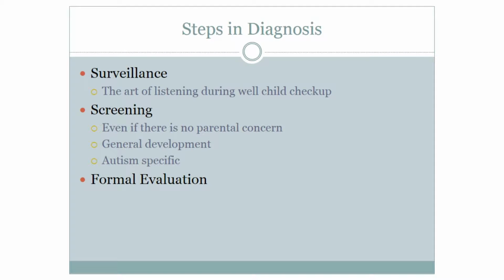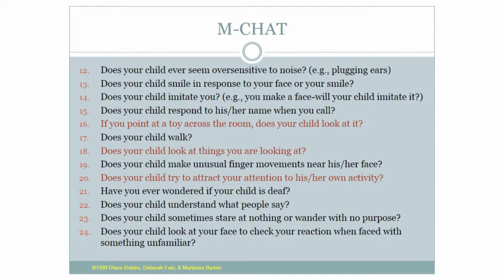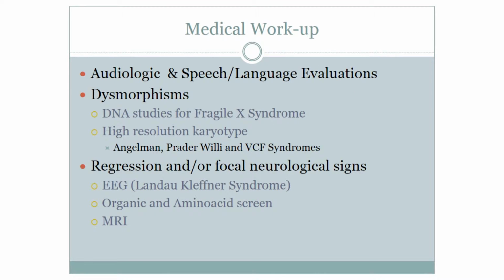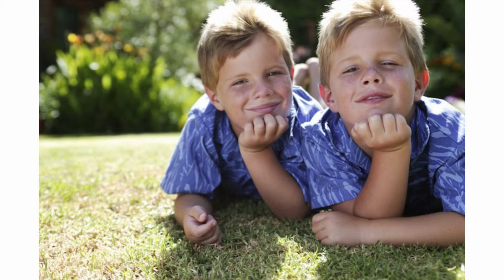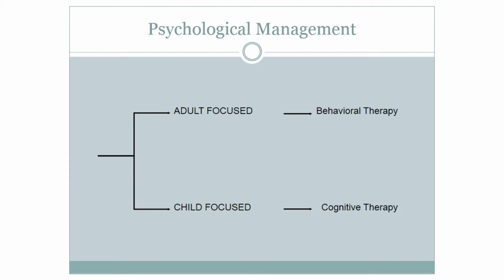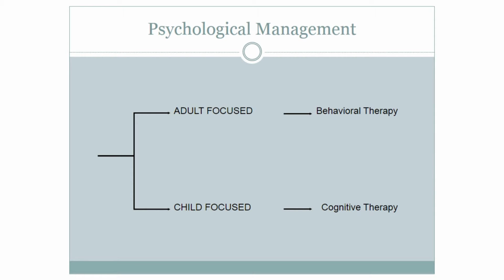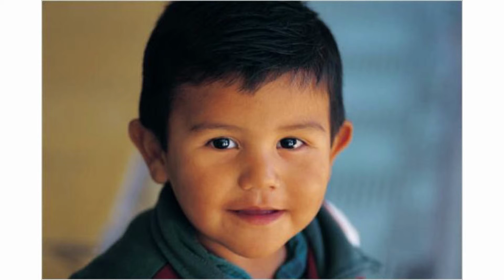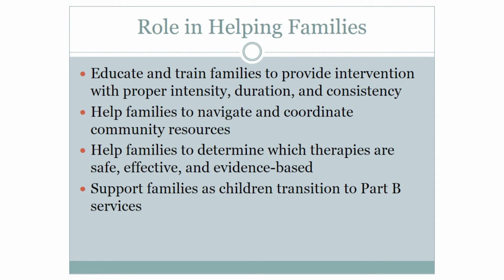#4. Dr Tridas Autistic Disorders 2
Video 3 of 3  Dr. Tridas screening in ASD's, and management of ASD's.  Please see Addendum for further information.